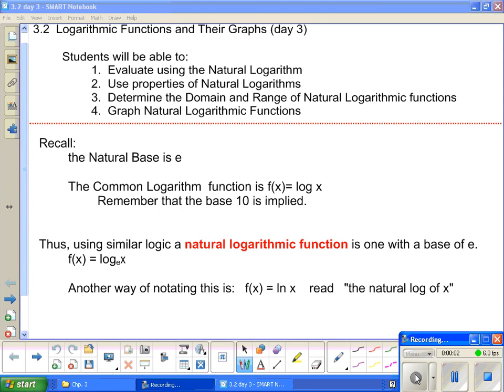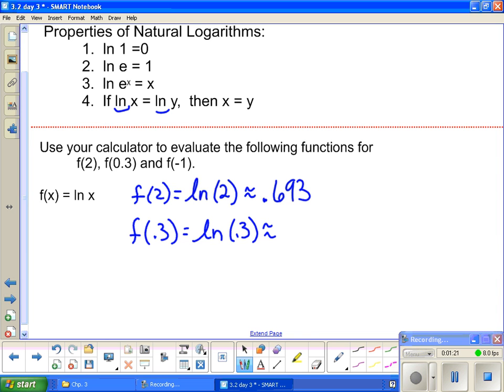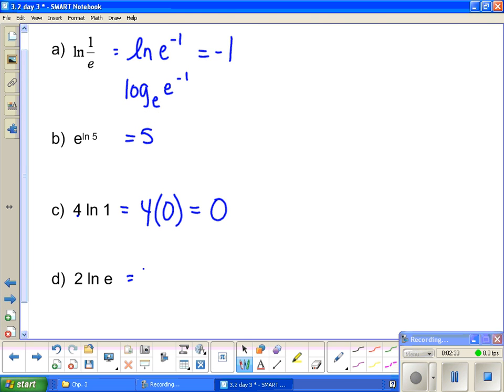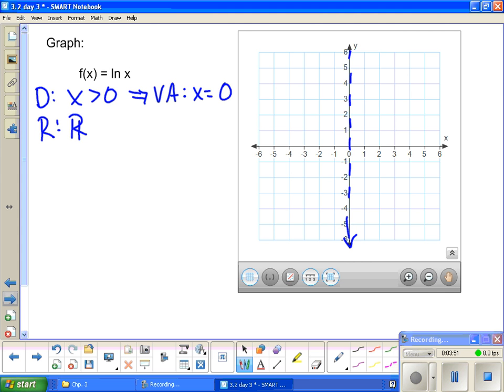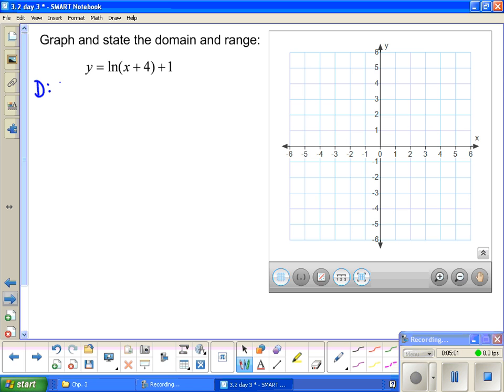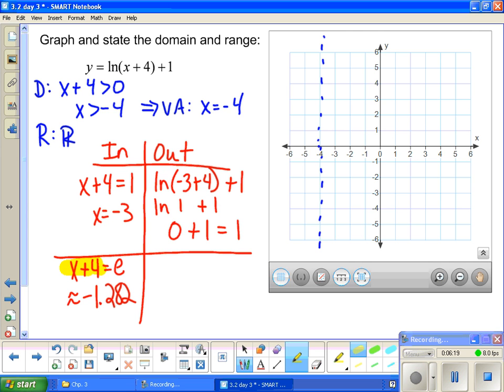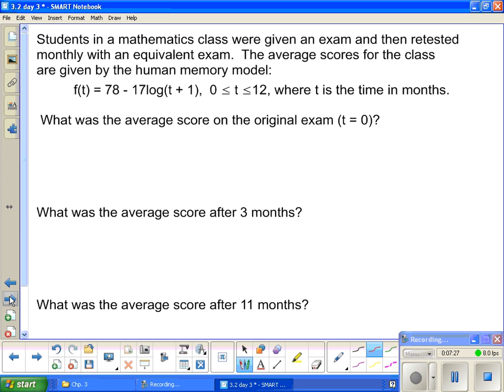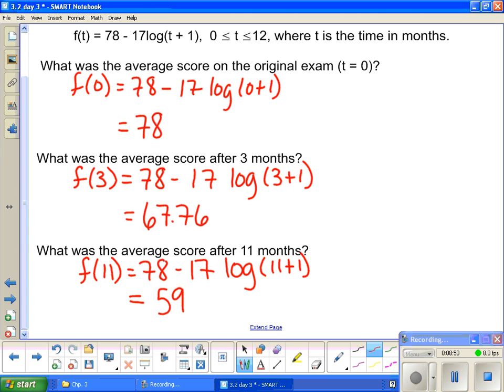3.2 day 3 natural logs